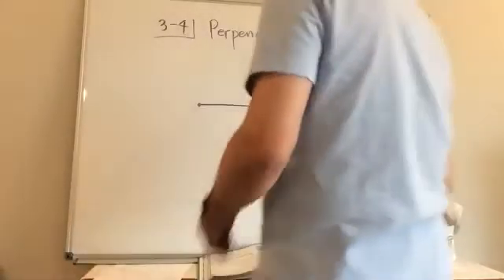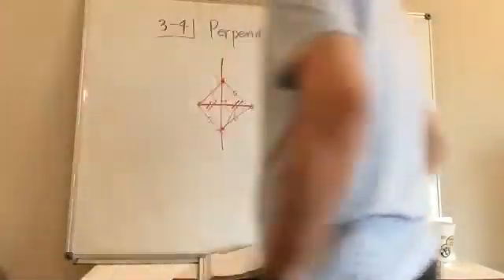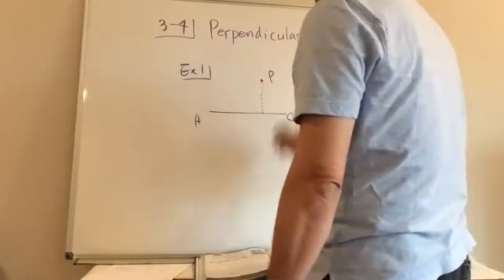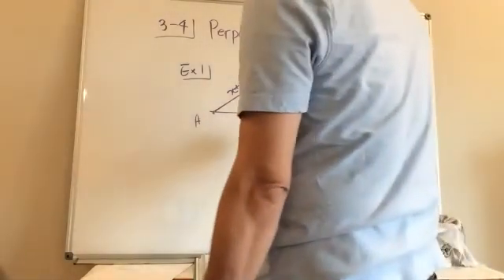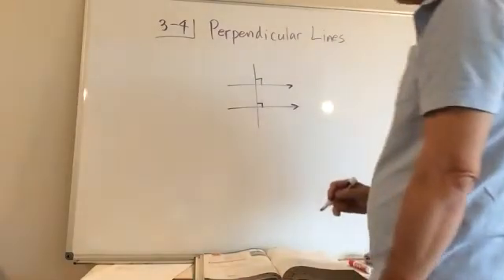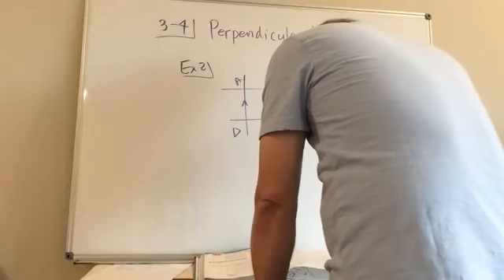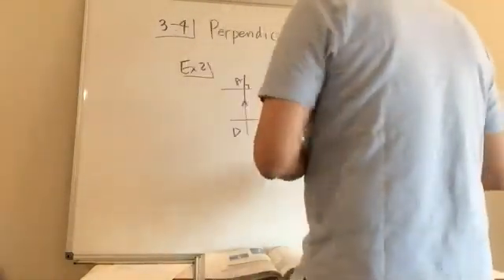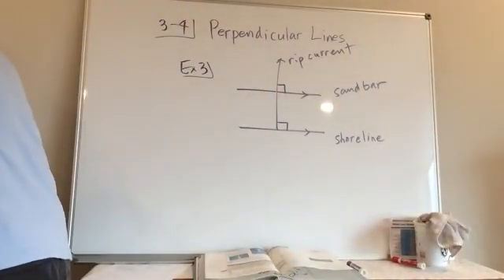Geometry Ch 3.4 20-21